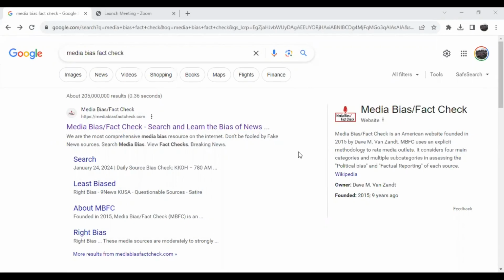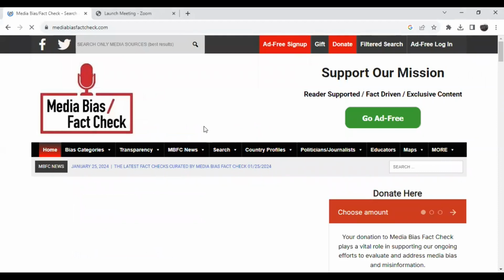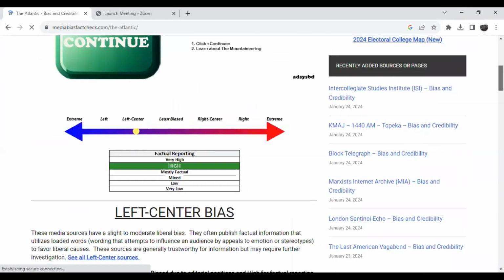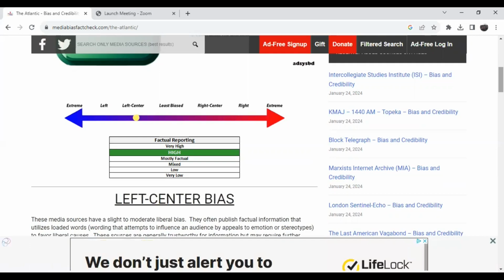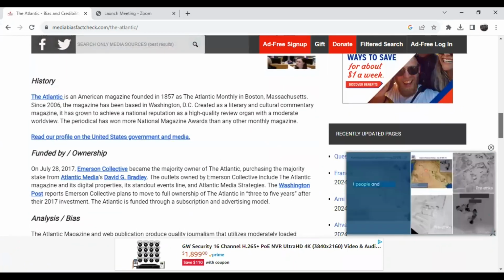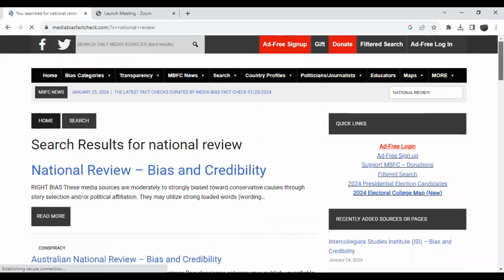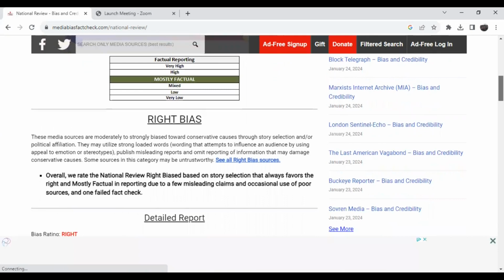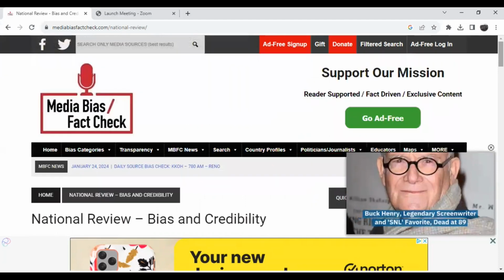Tutorial: How to Evaluate a News Website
Librarian Mary Jackson explains how to use Media Bias/Fact Check to evaluate news websites.